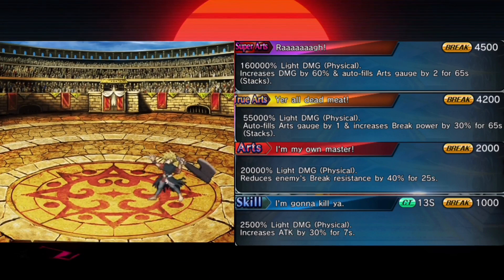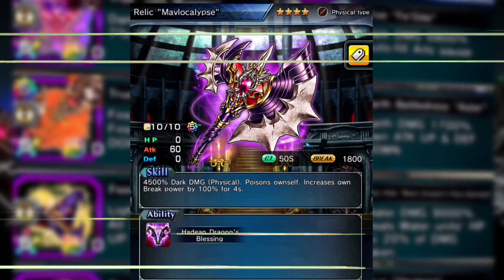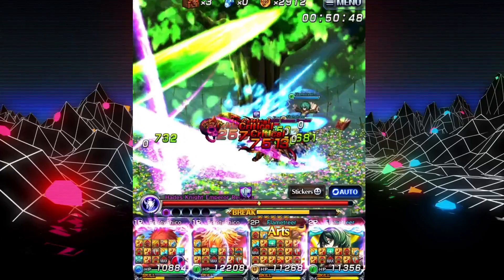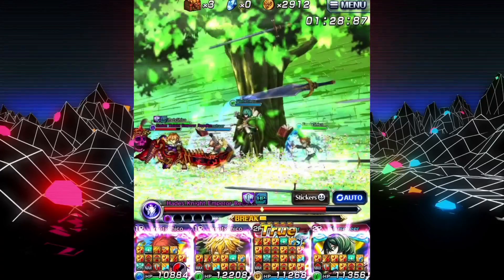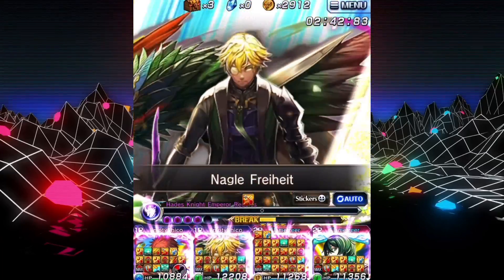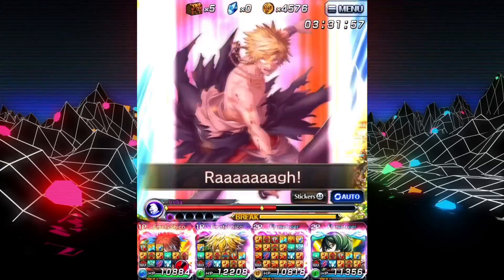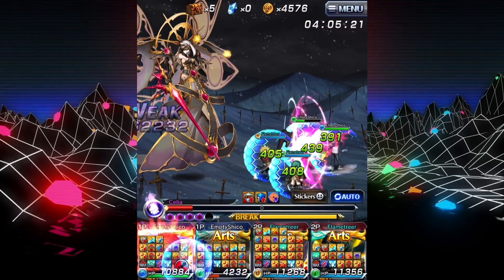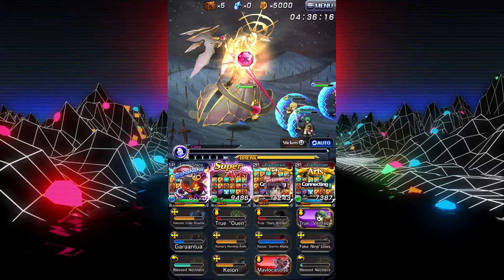CHOBEI IS INSANE!! CHOBEI SHOWCASE GRAND SUMMONERS X HELLS PARADISE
Today we showcase Chobei. Thanks to Flametreer for lending me his Chobei! We go over his kit and what equipment you should place on him. Hopefully you all enjoy this video!